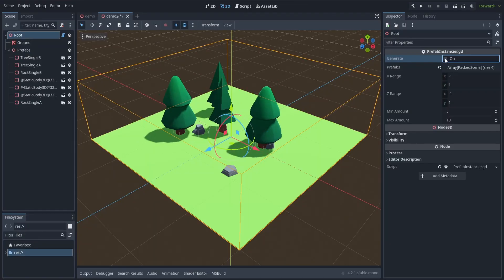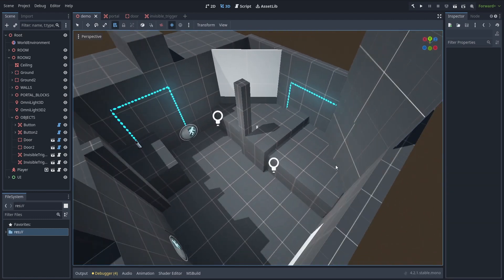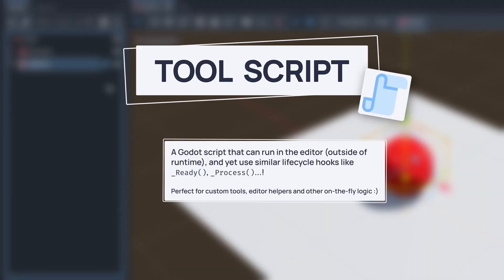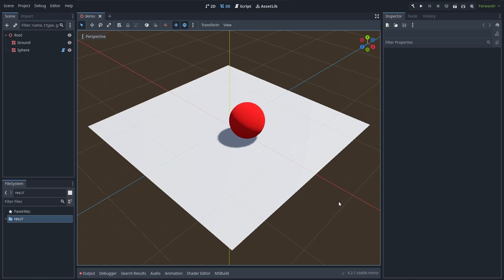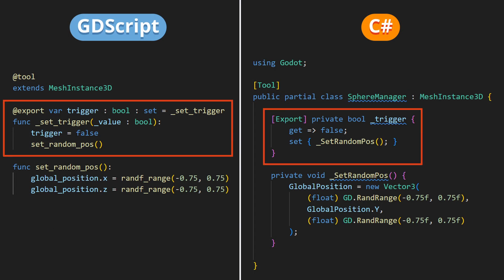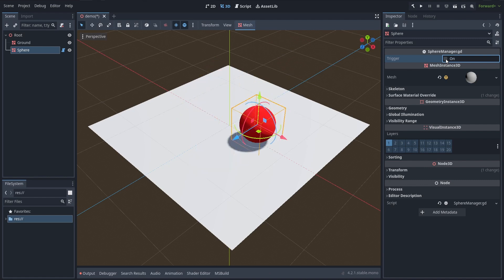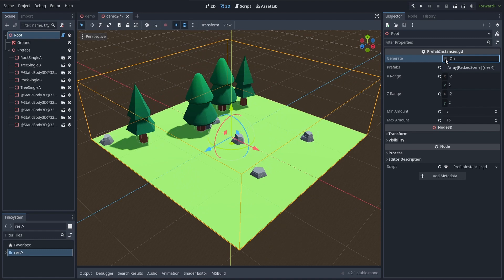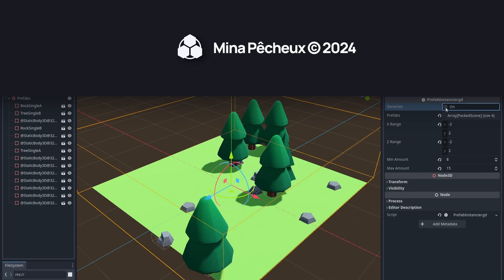THIS Will Boost Your Godot Workflow!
Did you know that you can actually run code directly in the editor, in Godot? No need to run your entire scene just to check that one method is working properly - you can do all this with the click of a button!

This video is made possible by my YouTube members - thanks to all! :)